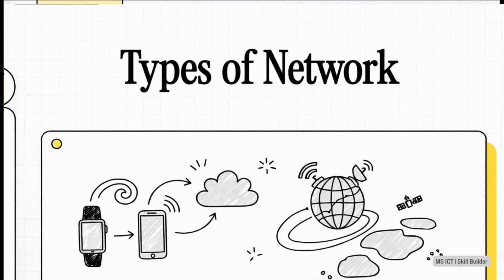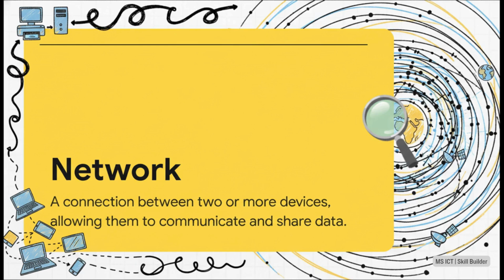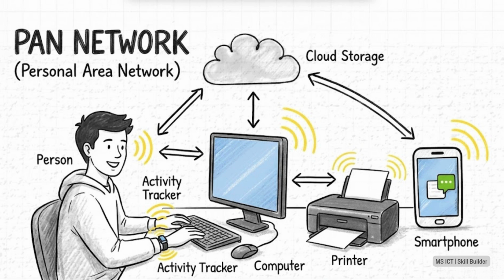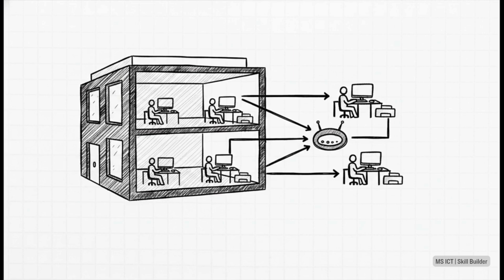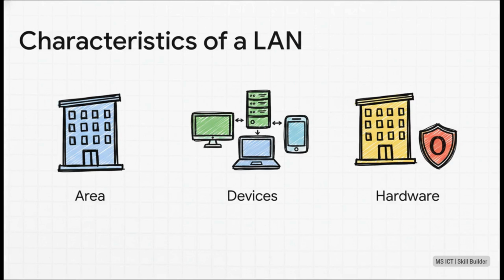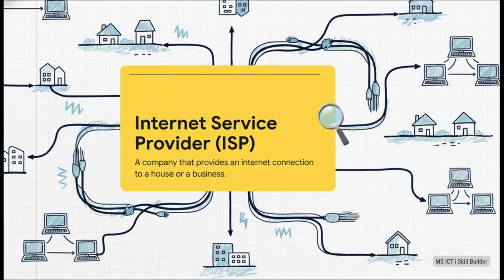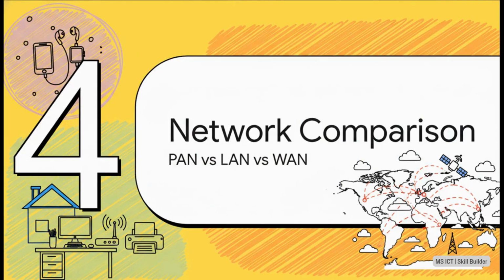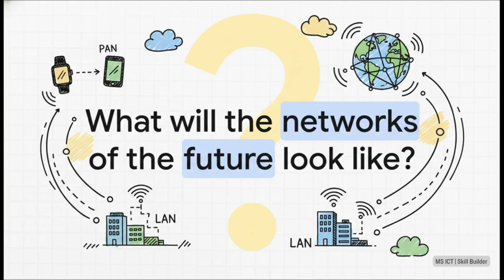Cambridge Computing Stage 8 | Unit 3 : Understanding Networks: PAN, LAN, WAN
Ever wonder how your smart device connects to your speaker, or how your school’s computers share one printer? In today’s session, we are diving into the backbone of modern communication: Computer Networks.

We’ll break down the different types of networks, explain the critical role of an Internet Service Provider (ISP), and look at how the global Internet actually connects us all.

🔍 What You’ll Learn:
Types of Networks: We identify and compare the core network types:

PAN (Personal Area Network): Small-range connections for your personal devices (like Bluetooth).

LAN (Local Area Network): High-speed networks in a single building, like your home or school.

WAN (Wide Area Network): Large-scale networks covering cities or even the entire world, with the Internet being the most famous example.

The ISP (Internet Service Provider): Think of an ISP as your "gateway" to the digital world. We explain how these companies provide the infrastructure and services needed to get you online.

The Internet: Discover how the Internet—a global "network of networks"—allows millions of devices to communicate using shared rules called protocols.